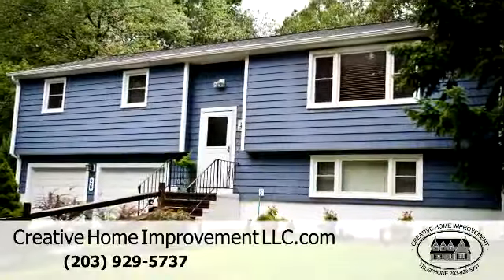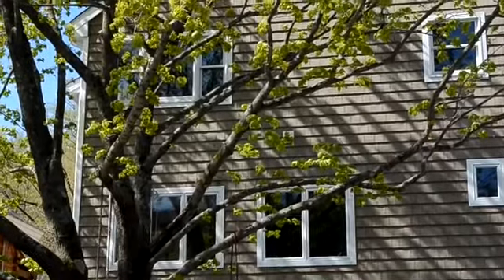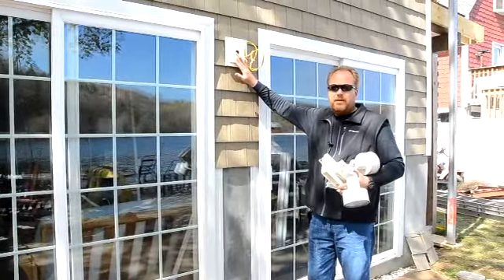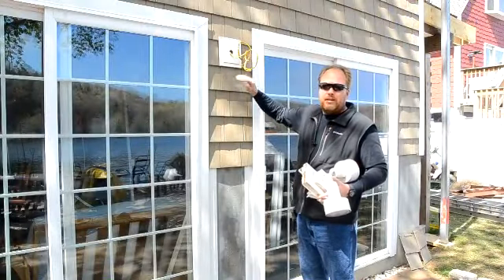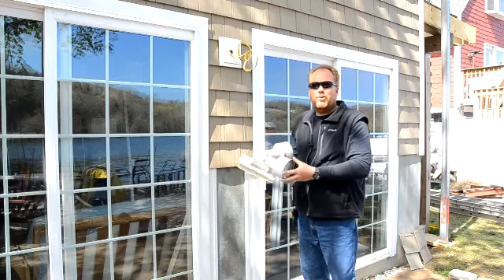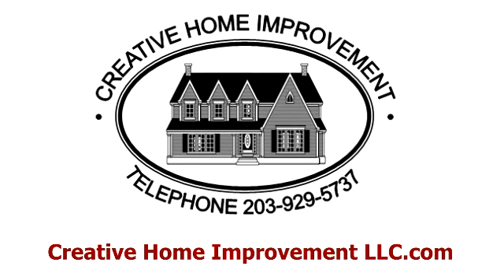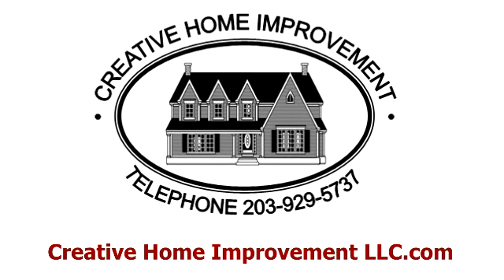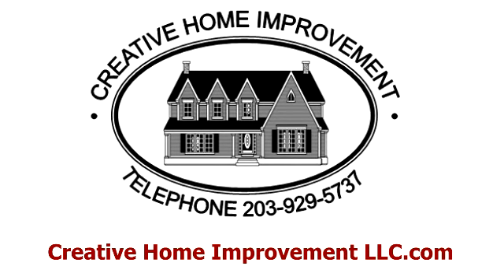Vinyl Siding Trumbull Stratford Easton CT | Siding around the outdoor lights ....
Andy Czaplinski, Partner at Creative Home Improvement LLC, talks about how they handle siding around the outdoor lights, using custom j blocks.

Lots more information on the website, including other helpful videos and customer success stories.  We cover all area towns including Trumbull, Stratford, and Easton CT